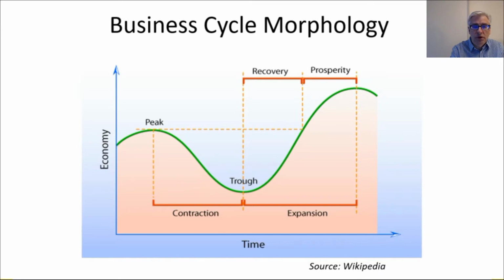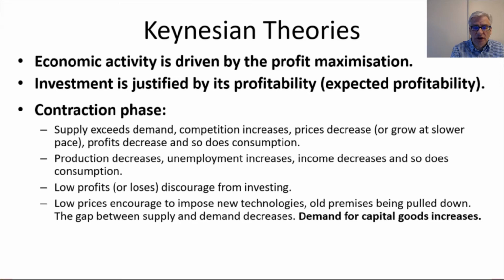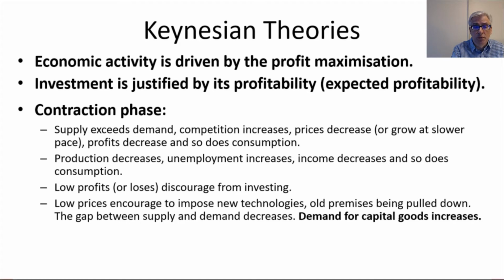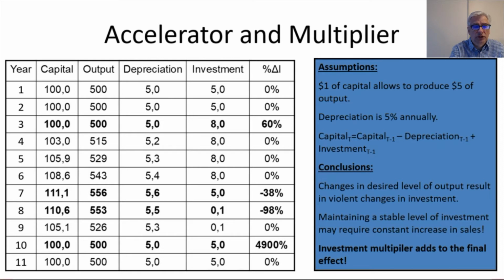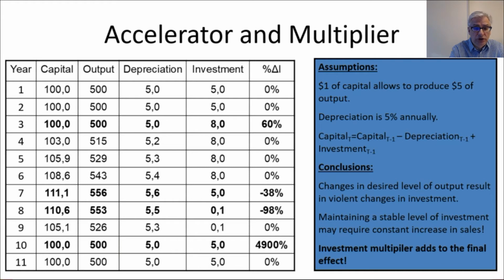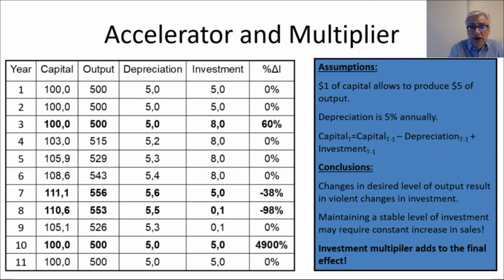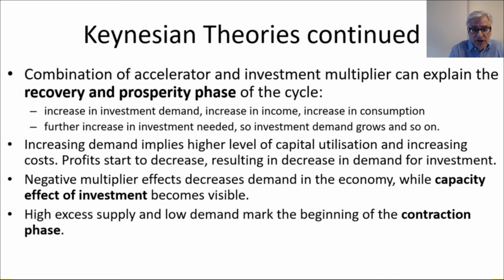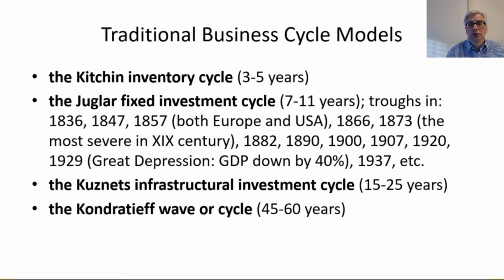Lecture 6c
The last part of the lecture on business cycles.This time it is dedicated to the Keynesian theory of business cycles. Again, this is lecture for International Management Programme students, enrolled for my course in Macroeconomics.